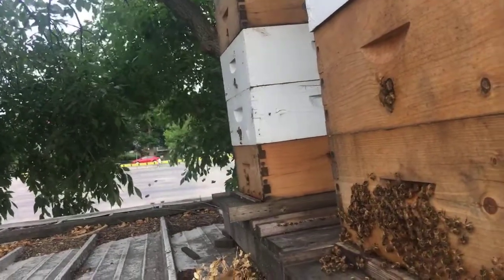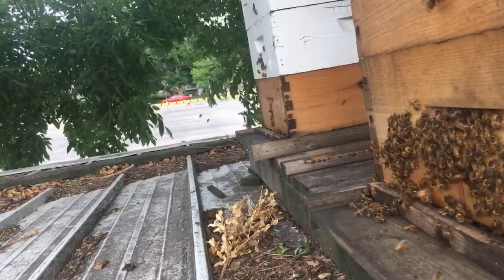Live from Keeler Gardens: Feature Friday - Community Connections with Matt Treager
Live video from July 31, 2020. Learn about a couple important community connections Keeler Gardens has built, bringing a stronger sense of unity to the Old Irving Park neighborhood.